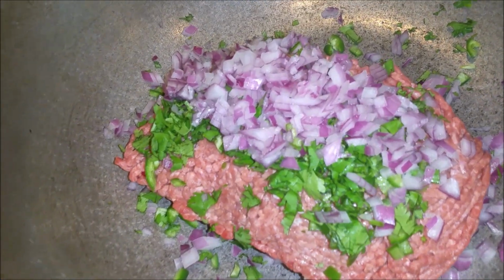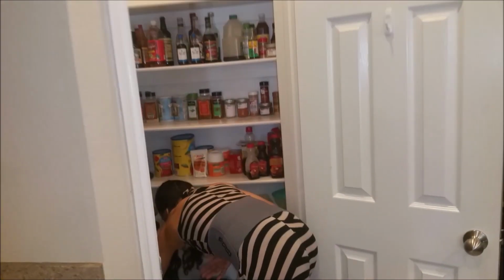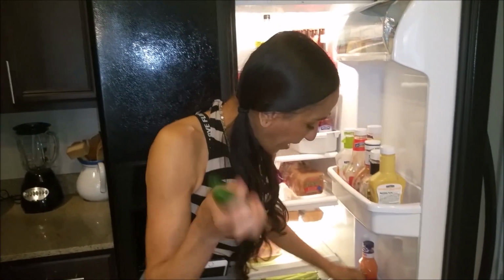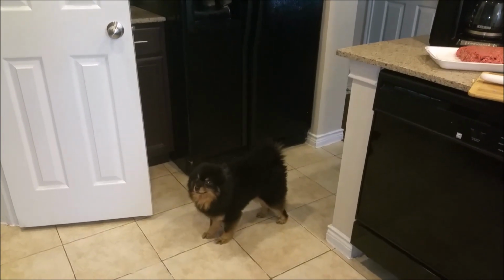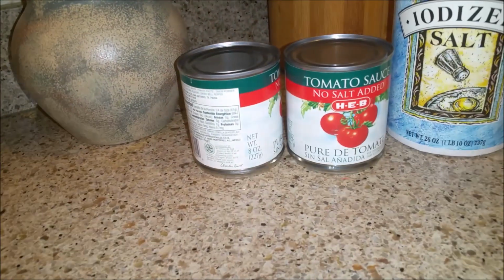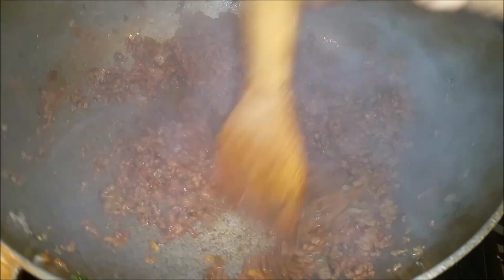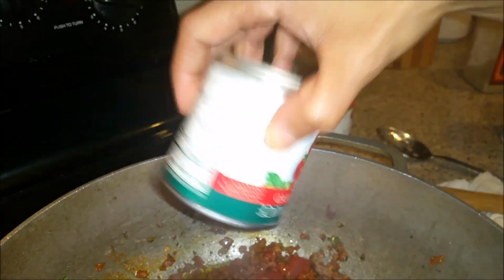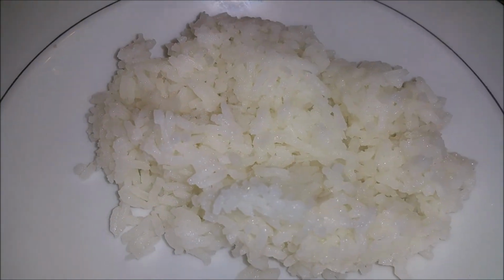Perfect Picadillo Recipe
263rd video recipe of Cindys Home Kitchen, my cooking and food review channel series on YouTube and the Internet! In this video recipe, I make some Perfect Picadillo for lunch or dinner, it's your choice! This recipe in English is called ground beef with white rice! This Picadillo is seasoned VERY DIFFERENTLY from my other ground beef recipes, it has a Spanish flair in the taste and flavors!

Ingredients Here

1) ground beef
2) cilantro
3) red onions
4) garlic cloves
5) 2 cans of tomato sauce
6) 1 TBSP of salt
7) 1 TBSP of black pepper
8) 1/3 cup of apple cider vinegar
9) 1/4 TSP of cumin
10) canola oil
11) Sazon Goya seasoning packet
12) 4 TBSP of brown sugar
13) white rice
14) ketchup